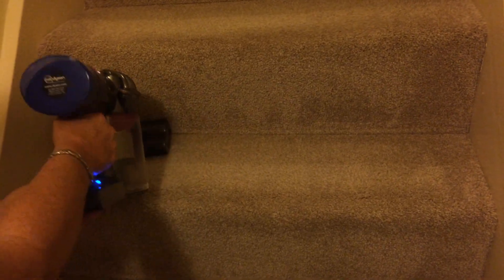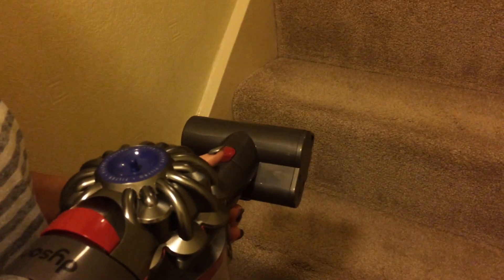Dyson V8 Absolute Review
This is our review of the Dyson V8 absolute cordless vacuum sent to us by ao.com.
This is a great, versatile machine, ideal for all types of cleaning, from the high reach to the floor cleaning. It easy to take elsewhere too, because there is no cord and it's so lightweight which makes cleaning the whole home and the car very easy.
We would like to thank ao.com for allowing us to review this product.